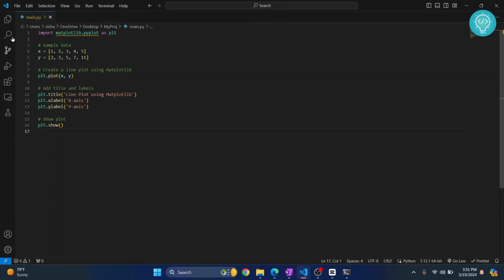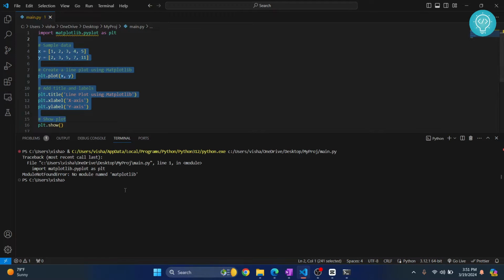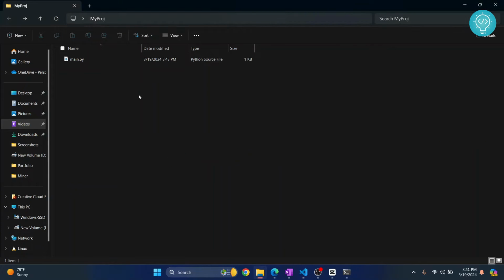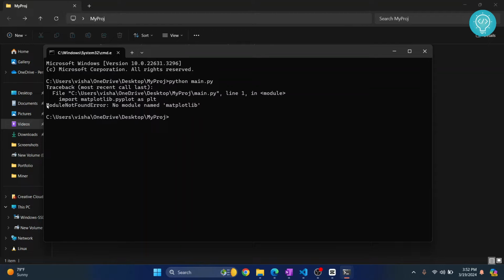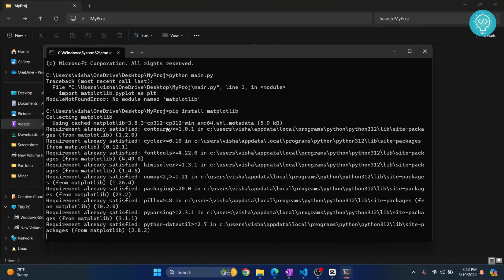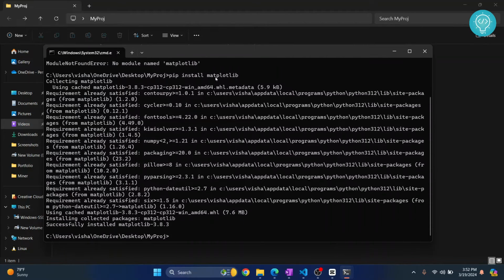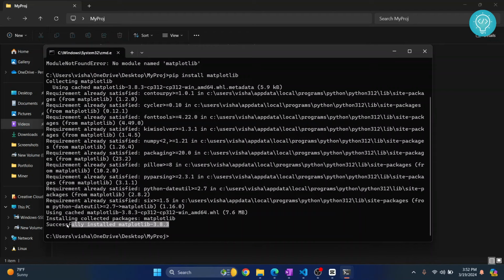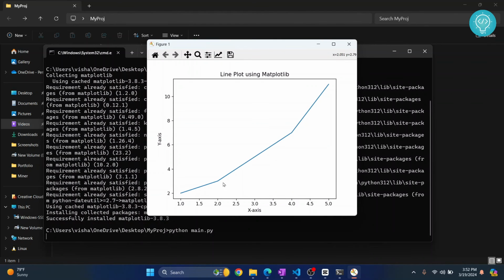[FIXED] ModuleNotFoundError: No Module Named 'Matplotlib' in Python 3.12 (2024)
In this video, I'll show you how to fix the error that reads: ModuleNotFoundError: No Module Name 'Matplotlib' in python.
This error comes because our library matplotlib is not installed, so we will install matplotlib using PIP
Command to install matplotlib: pip install matplotlib

By the end of this video, you'll have installed matplotlib to resolve the error that says: ModuleNotFoundError: No Module Named 'matplotlib'.